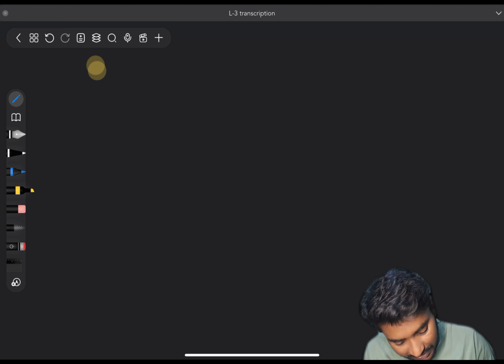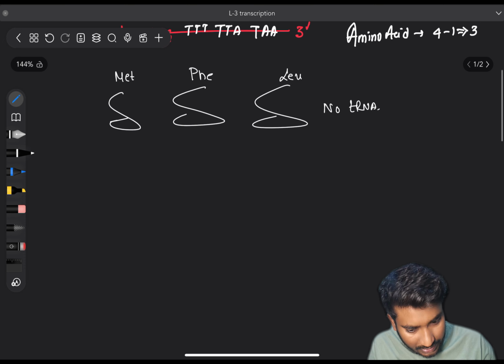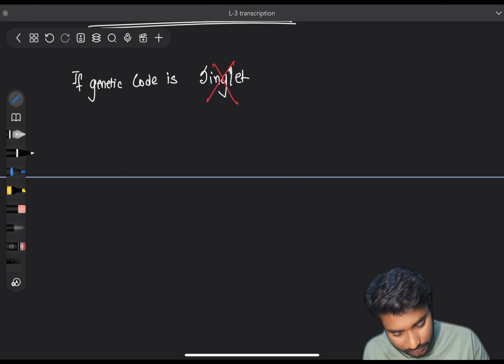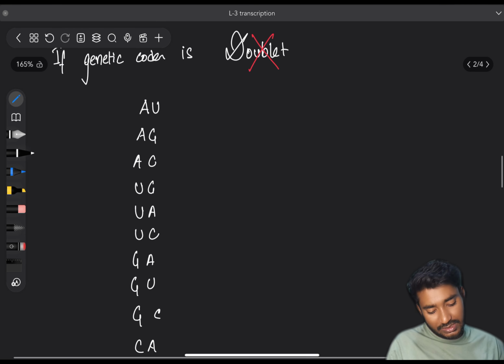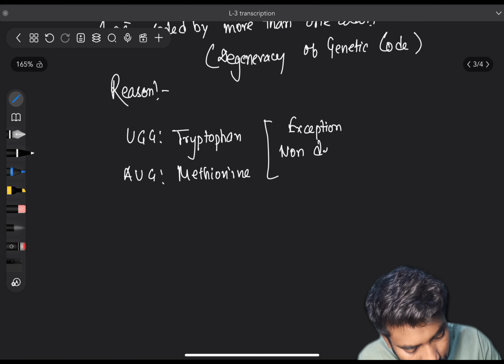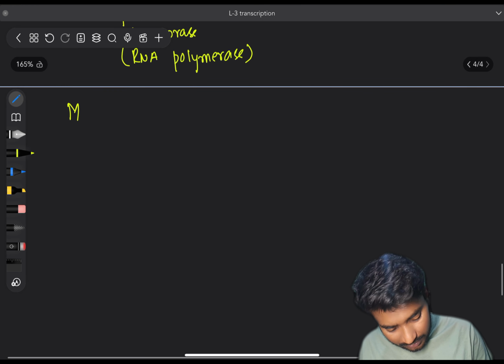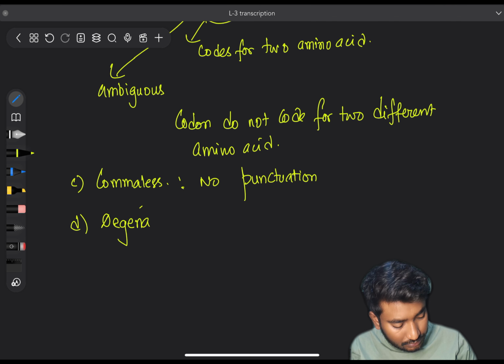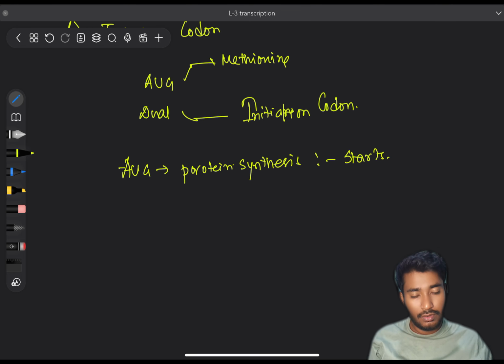CODON ।। NEET UG 2025।।